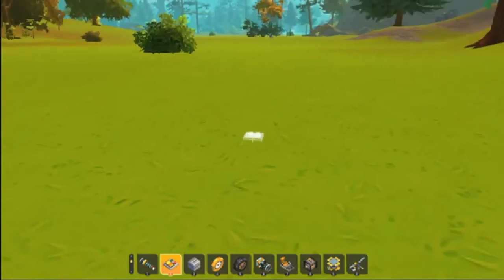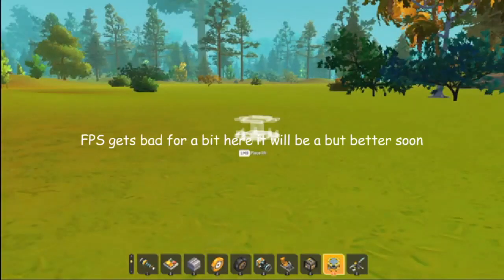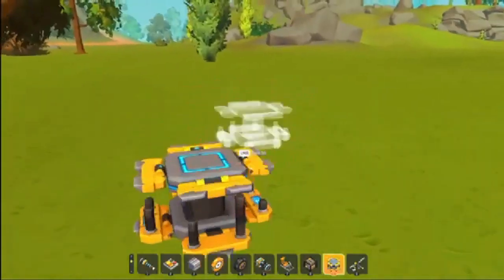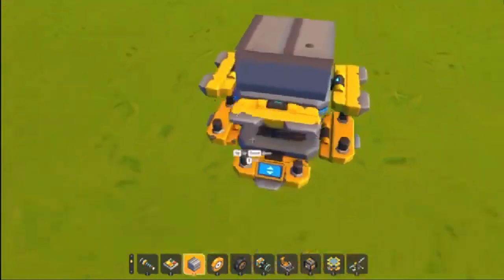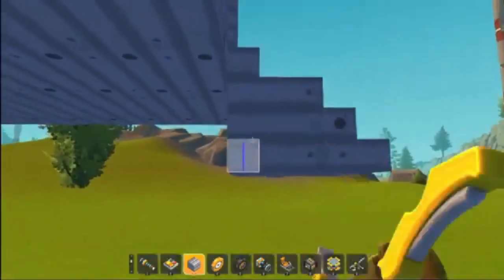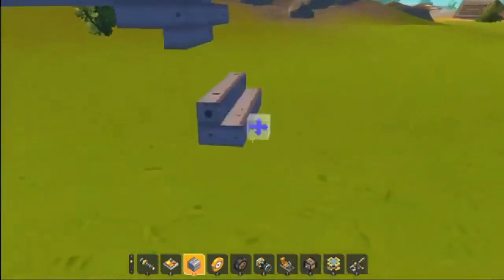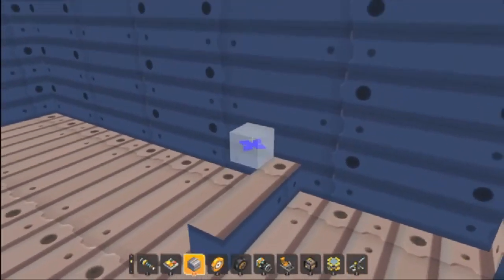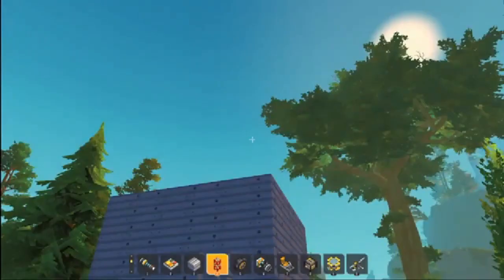Making the Ultimate Rocket Scrap Mechanic Challenge (8th day)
On the 8th day of JGVC my channel gave to you:

Making the ultimate rocket,
Part 2 netherite challenge,
Part 1 netherite challenge,
Spider-Man web shooters!
Chapter 3 gameplay,
Chapter 3 battle pass,
Season 8 event,
And Scrap mechanic build battle with Willi,